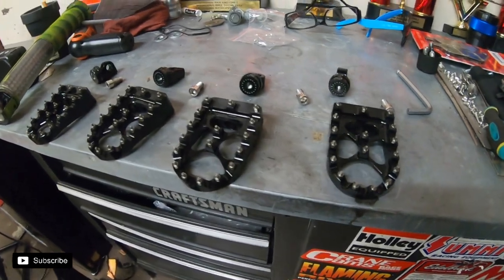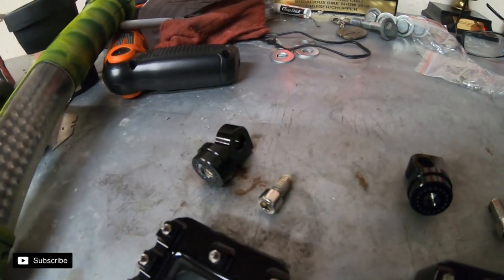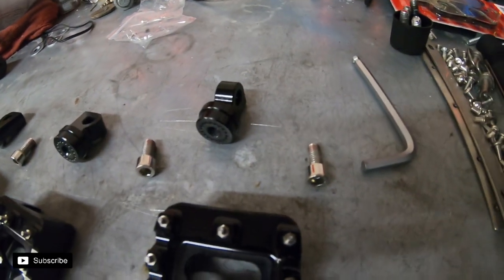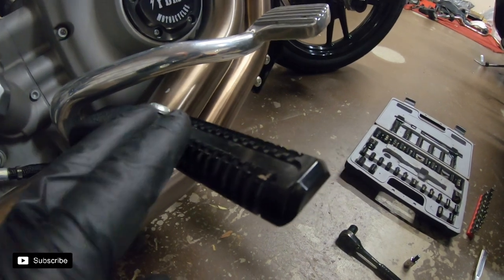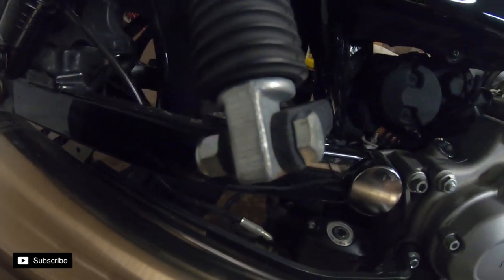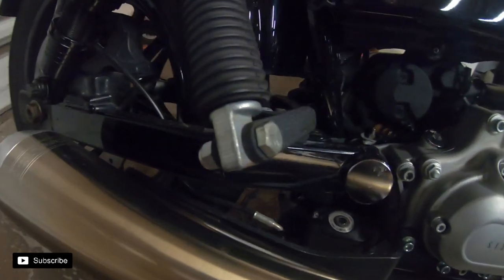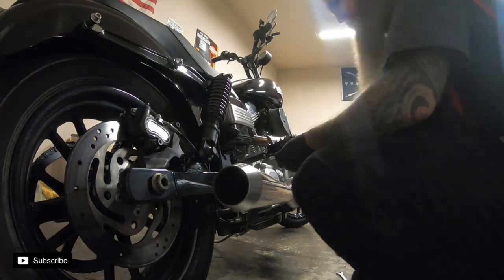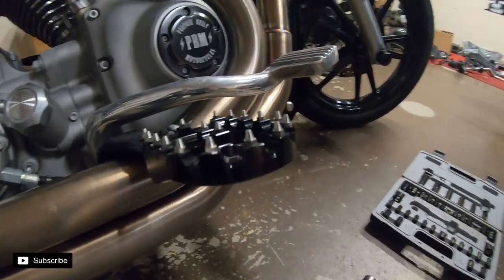How To: Harley Davidson Dyna Fxd MX Style Peg Install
In this video I show how to replace pegs on a 2009 Harley Davidson Dyna FXD. Down below is the link for the pegs I purchased.

MX style pegs amazon

Gear:
Helmet:
Icon Airmada